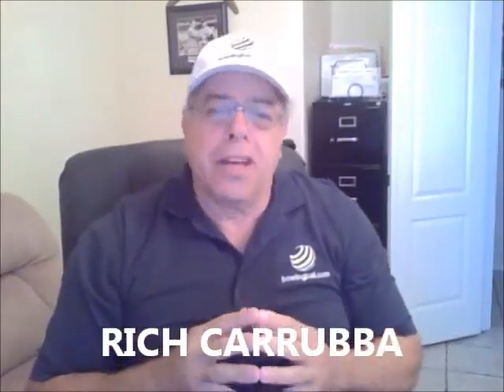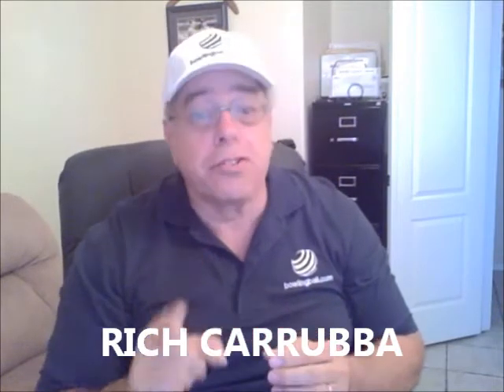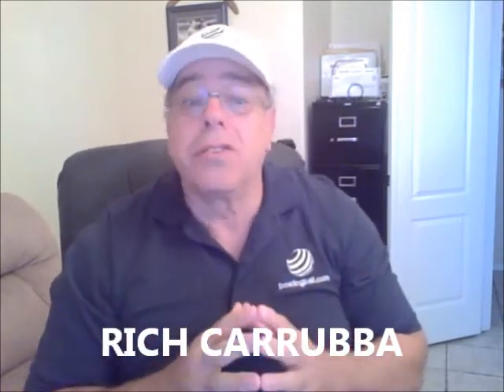What Is In Santa's Bowling Bag?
Let Rich Carrubba of bowlingball.com tell you What Is In Santa's Bowling Bag!